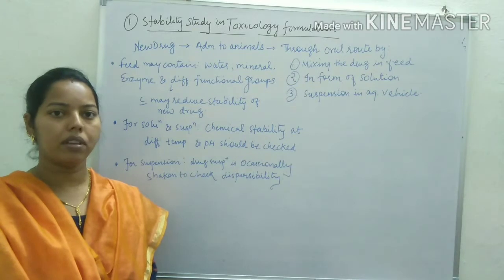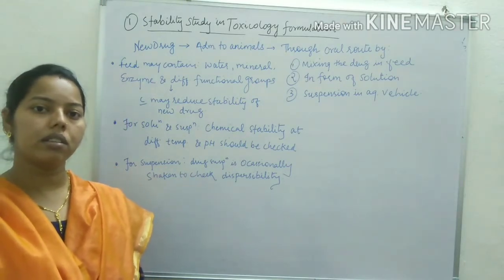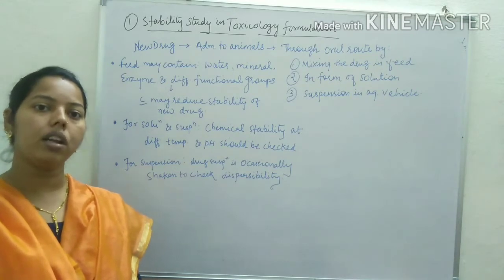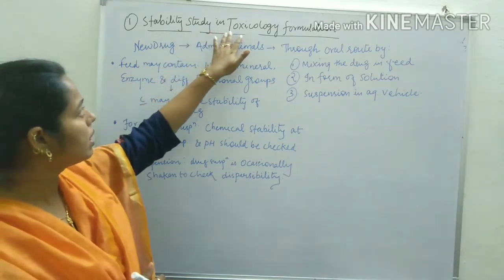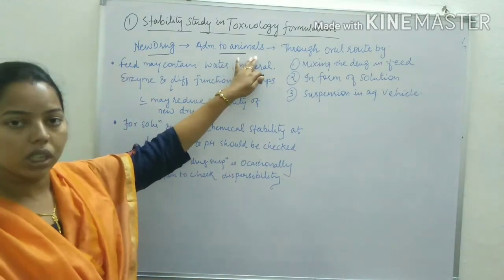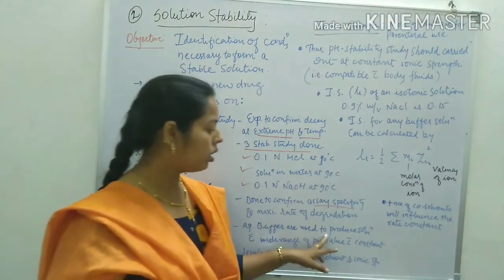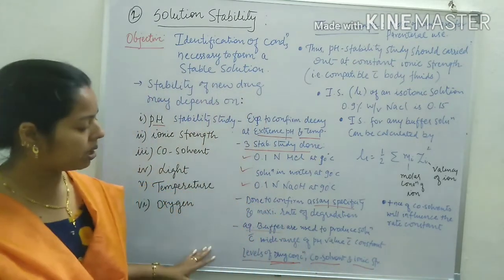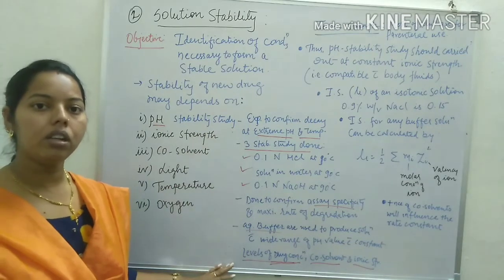Preformulation studies#stability types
In this video, you will learn about the different types of stability analysis.